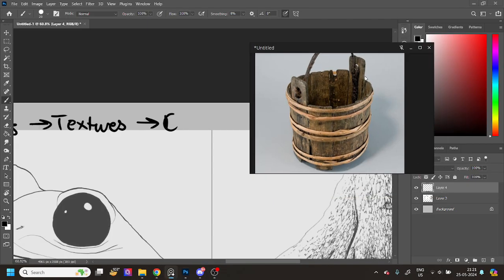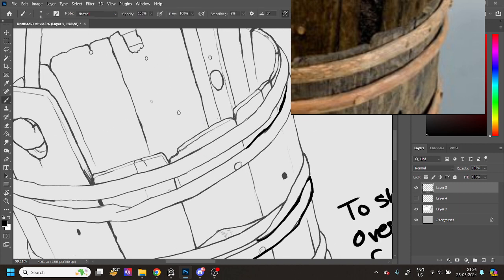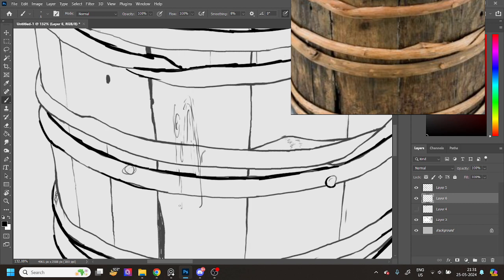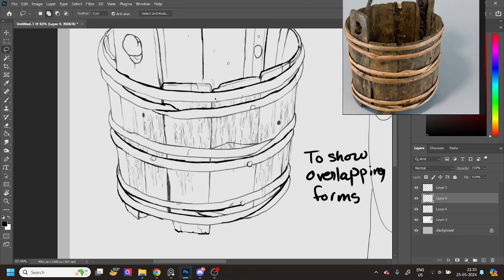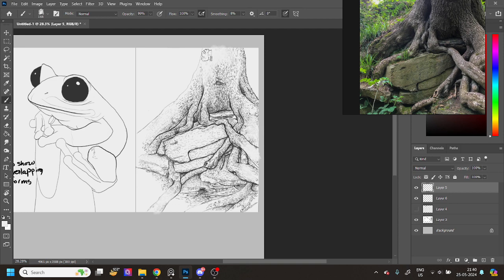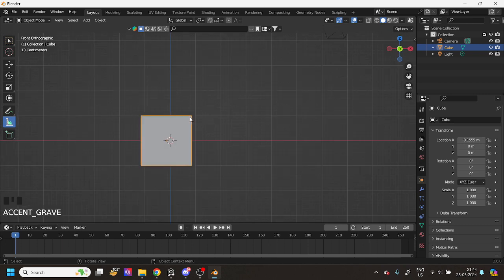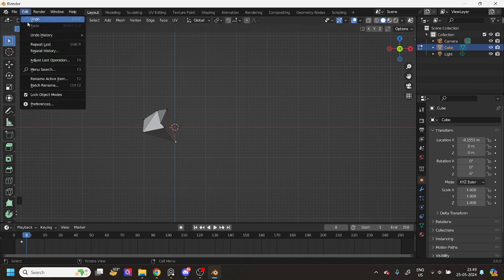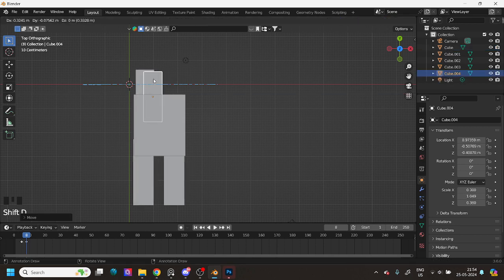Aryan Concept art class week 2 PT.1